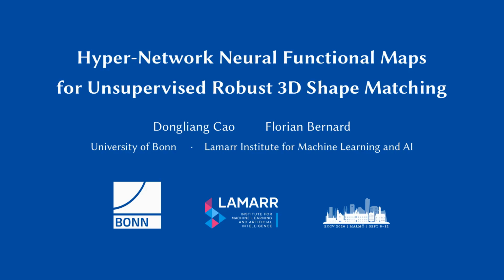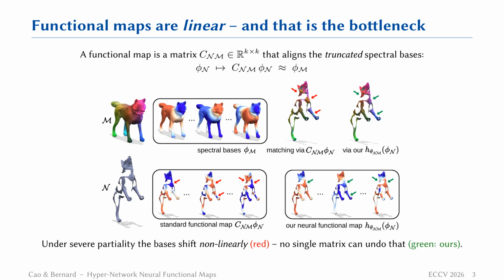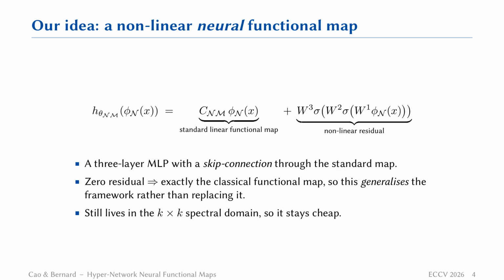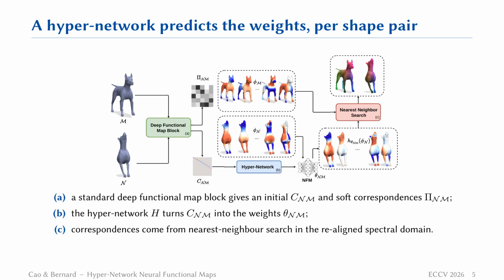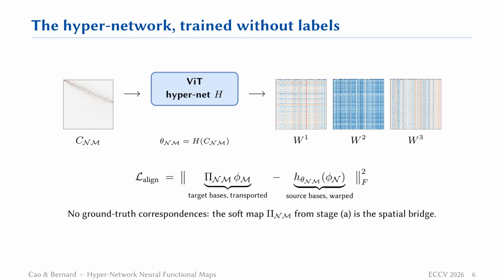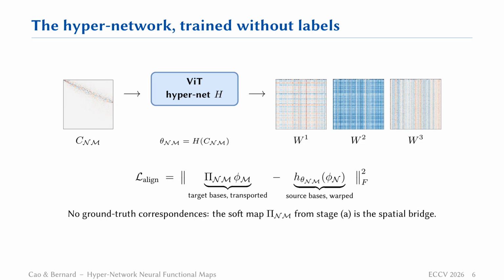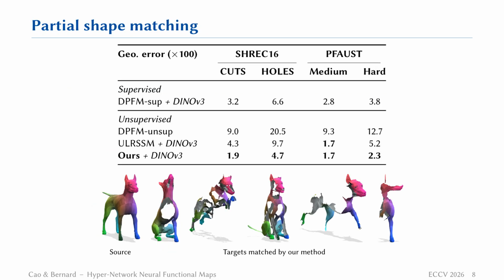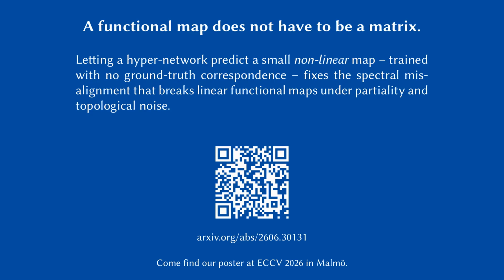Hyper-Network Neural Functional Maps for Unsupervised Robust 3D Shape Matching (ECCV 2026)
Functional maps represent a correspondence between two 3D shapes as a linear
matrix acting between their truncated spectral bases. Under severe partiality or
topological noise that assumption breaks: the bases shift non-linearly, and no
single matrix can align them. We replace the matrix with a non-linear neural
functional map, whose weights are predicted by a ViT hyper-network and trained
fully unsupervised.

ECCV 2026 paper by Dongliang Cao and Florian Bernard, University of Bonn and the
Lamarr Institute for Machine Learning and Artificial Intelligence.

- The neural functional map is a small three-layer MLP acting on spectral
  coefficients, with a skip-connection carrying the standard functional map
  through. When the non-linear residual vanishes it reduces exactly to the
  classical formulation, so it generalises the framework rather than replacing it.
- A Vision Transformer hyper-network reads the k-by-k functional map as a
  single-channel image and outputs one channel per linear layer. Self-attention
  captures the global structure that reveals the distortion — for instance the
  slanted diagonal that partiality leaves across the whole matrix.
- Training needs no ground-truth correspondences. A spectral alignment loss asks
  the neural functional map to agree with the soft correspondence produced by the
  first stage.
- The module drops into existing deep functional map pipelines unchanged.

RESULTS
- TOPKIDS (topological noise): mean geodesic error 6.7, down from 9.2 — better
  than every baseline, including methods that additionally exploit extrinsic
  spatial cues.
- SHREC16 HOLES: 4.7 versus 9.7 for the unsupervised baseline.
  PFAUST Hard: 2.3 versus 5.2.
- On the hardest partial-matching splits our unsupervised model outperforms
  supervised methods.

CHAPTERS
0:00 Introduction
0:14 Real 3D scans break non-rigid shape matching
0:45 Functional maps are linear — and that is the bottleneck
1:25 Our idea: a non-linear neural functional map
1:58 A hyper-network predicts the weights
2:35 The hyper-network, trained without labels
3:17 Results: topological noise
3:41 Results: partial shape matching
4:12 Takeaway

Presented at ECCV 2026, Malmö, September 8–12.
Supported by the ERC Starting Grant no. 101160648 (Harmony).